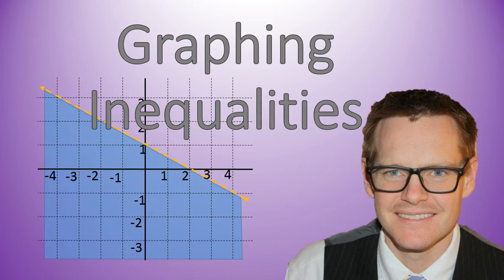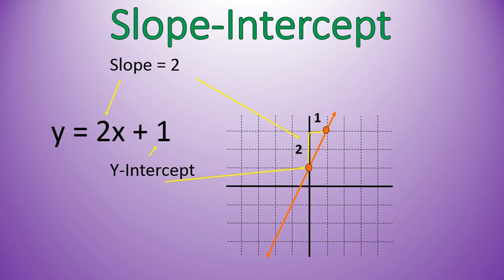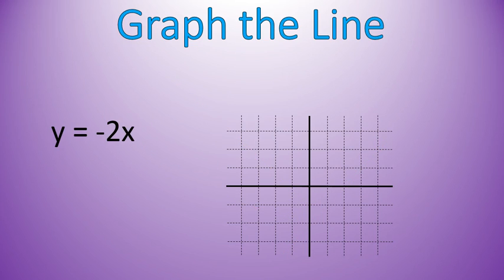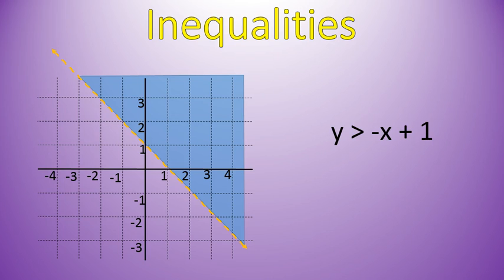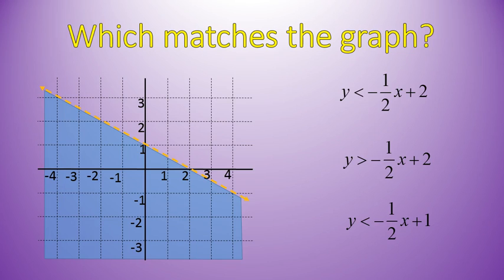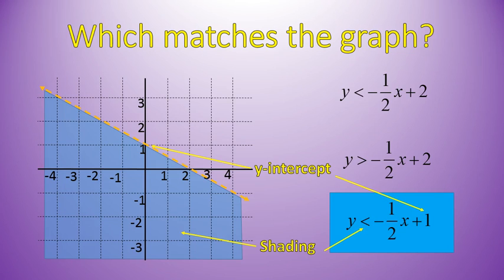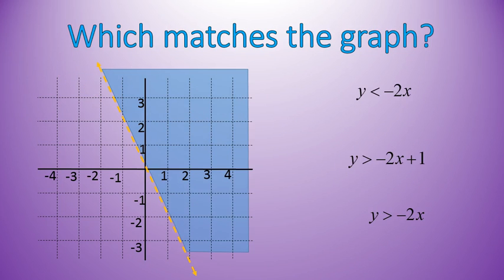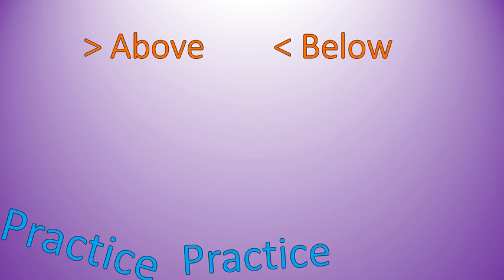Graphing Inequalities (The Basics)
This lesson reviews graphing lines in slope-intercept form, and matching graphs to linear inequalities.